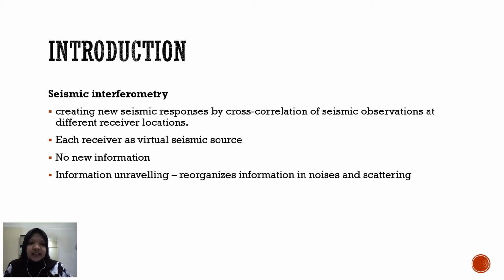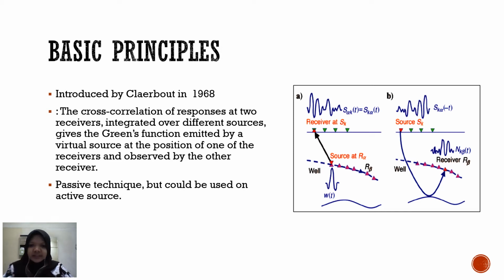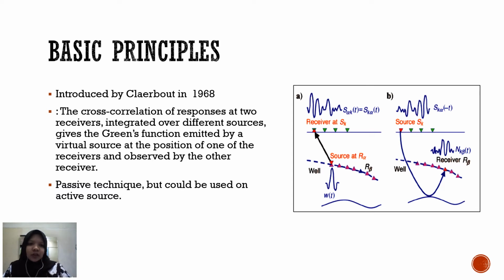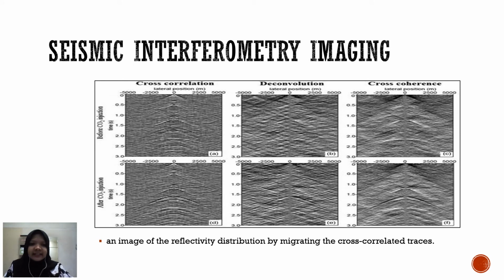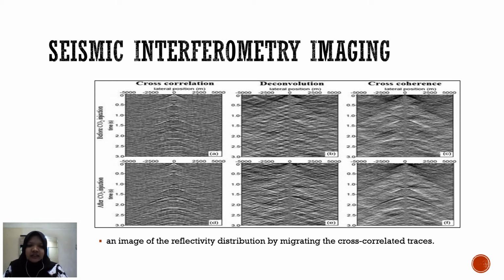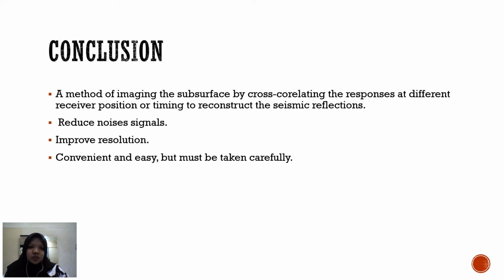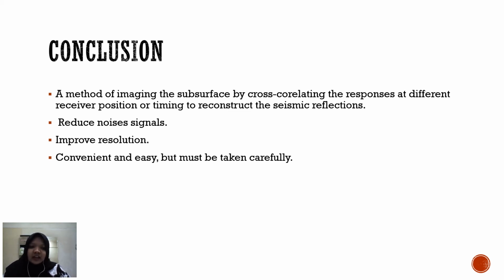SEISMIC WAVE & IMAGING | SEISMIC INTERFEROMETRIC IMAGING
This is an assignment video for QBB4123 Seismic Wave & Imaging